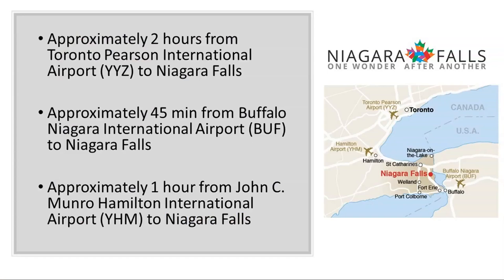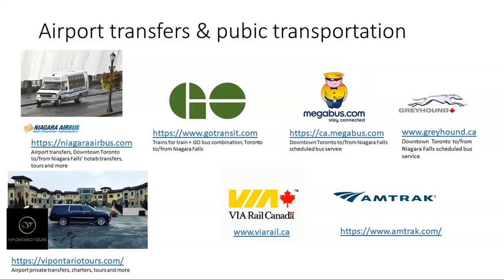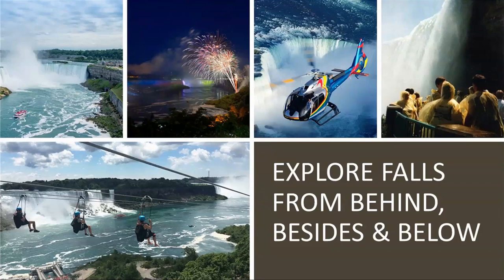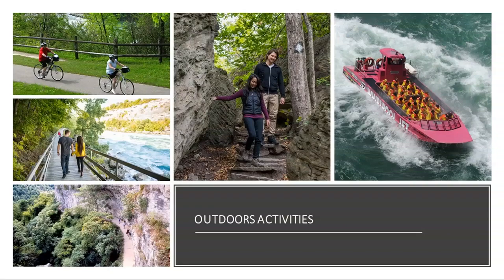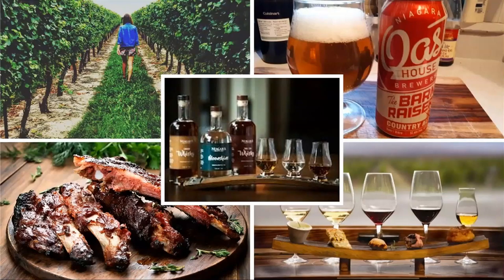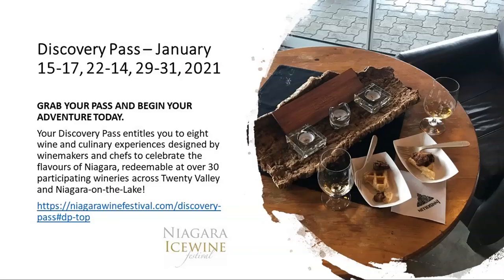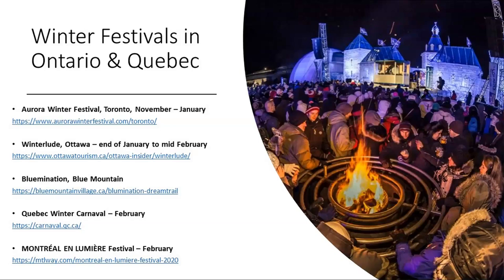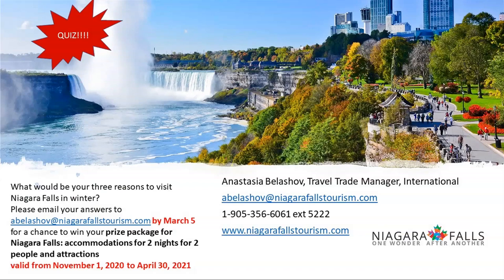The Wonder of Niagara Falls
Perfectly carved during the ice age more than 12,000 years ago. A wonder of the world so spectacular that 14 million people a year come to experience it. A combination of power, strength, and beauty that only nature can create.

People visit Niagara to see the majesty of the Falls but they have a trip of a lifetime because of so much more. World-class hotels. An award-winning wine region. Excellent shopping. Fun and entertainment. Restaurants to match every palette. Championship golf courses. Outdoor adventure. A rich cultural history. This is also Niagara. Join Anastasia to learn more...